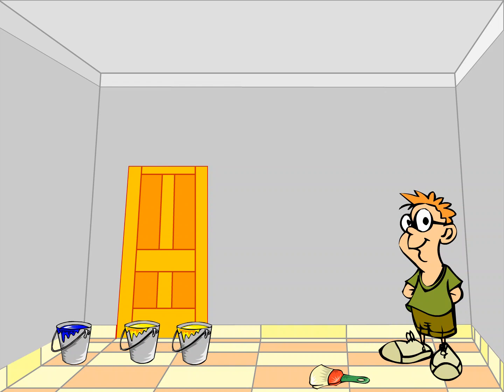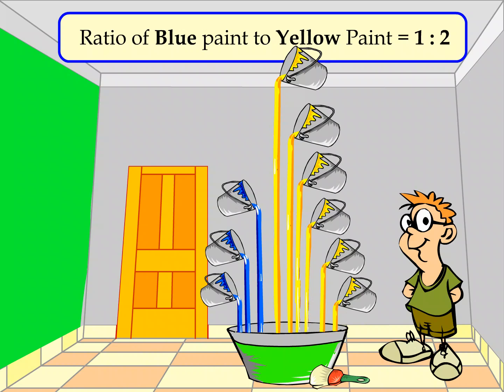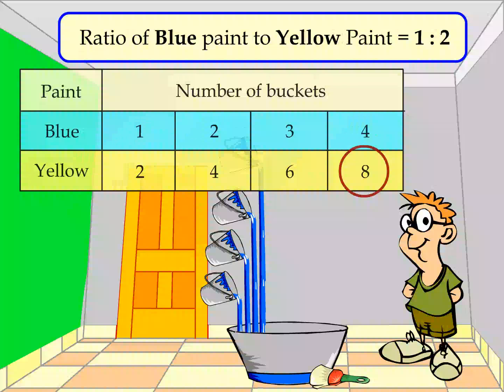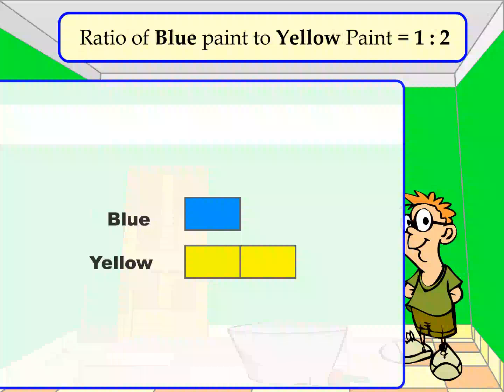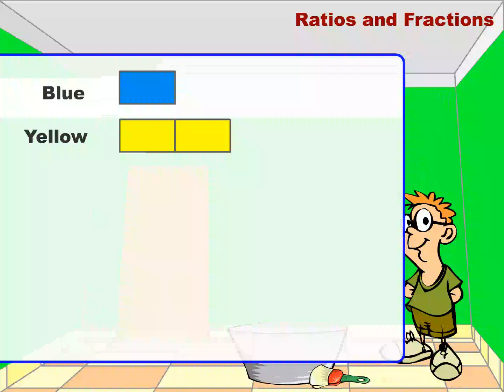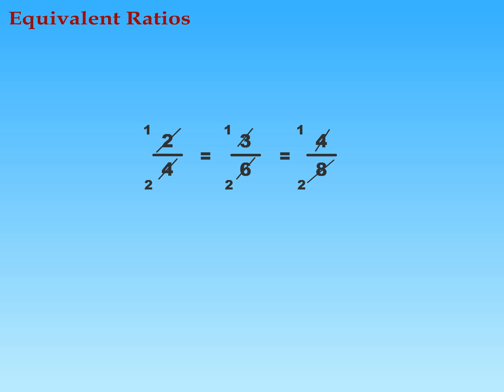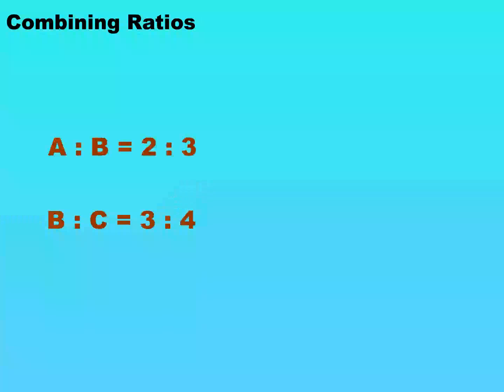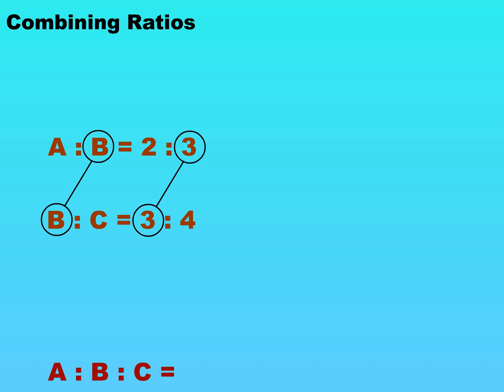Learn Ratio and Proportion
This video teaches clearly about ratios and how to solve ratio problems. After watching the video students will get complete understanding about ratio and proportion. This fundamental understanding helps them learn advance topics in school with greater comprehension.

for more education and fun videos.